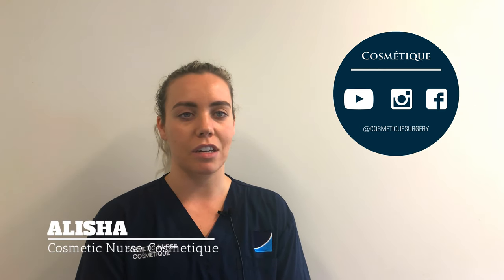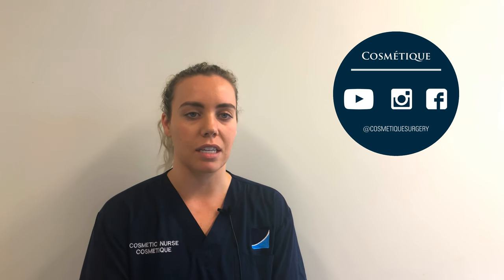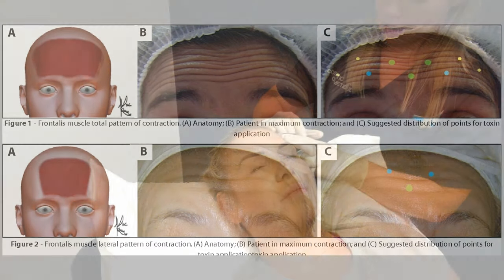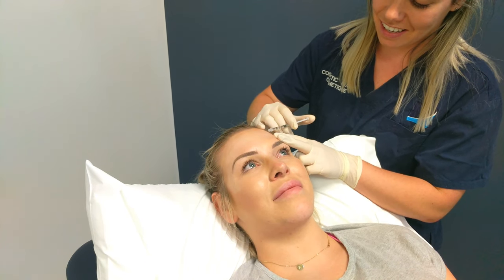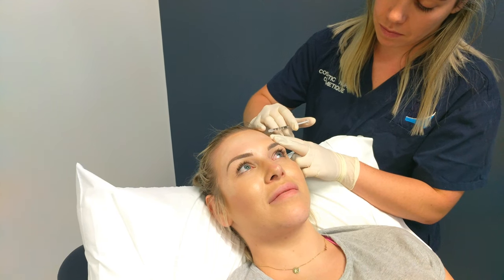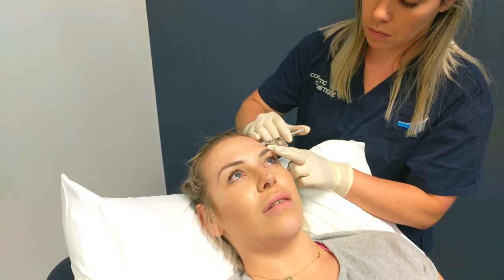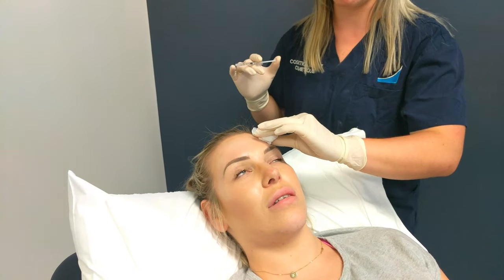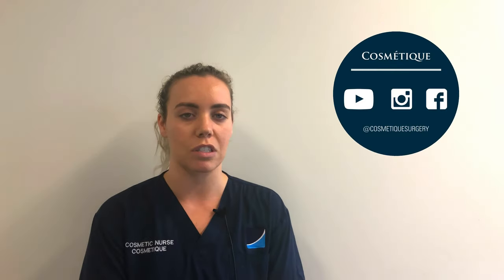How do Wrinkle Relaxers improve Forehead Lines? | Cosmetique Cosmetic Surgery Clinic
Patients frequently ask us about wrinkle relaxers into the forehead. The Forehead lines are caused by the frontalis muscles, the frontalis muscle has two bellies which attach under the brow to lift up your forehead. Wrinkle relaxer injections can be used in your forehead to stop elevation of the eyebrows and the eyelids. After disinfecting the treatment area we'll start off by marking out the frontalis muscle, the muscle is then injected superficially with a tiny 31 gauge inch needle and in Cosmetique we use a special technique so patients can still express themselves without seeing any horizontal lines.

Australia’s leading cosmetic surgery clinic. Located in Queensland, Victoria and Western Australia, we are home to some of Australasia’s most experienced Cosmetic Surgeons who are leaders in their respective fields. We are passionate about providing everyday Australians with exceptional cosmetic, medical and surgical services, including laser hair removal, lip fillers, breast augmentation and dermal fillers.